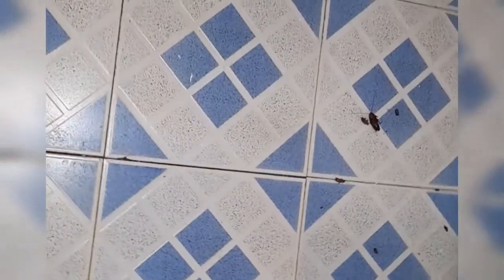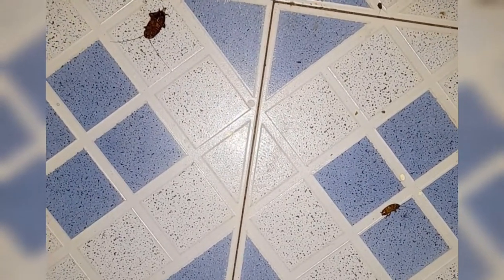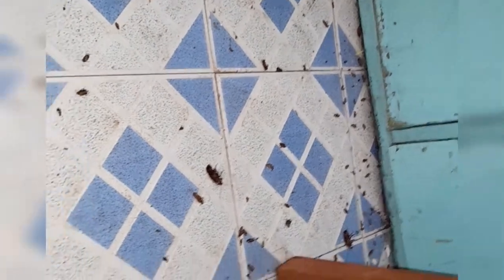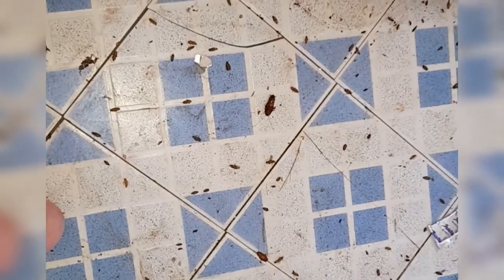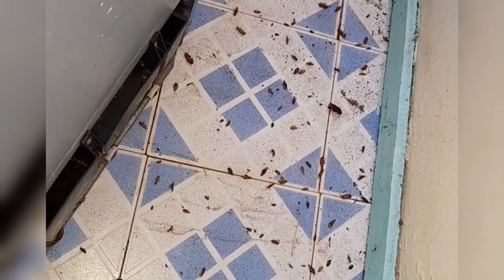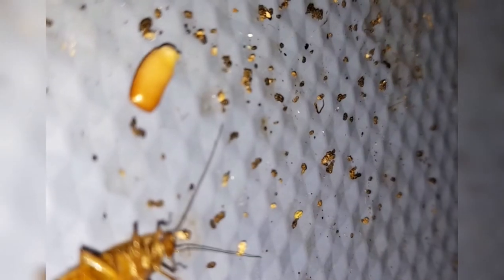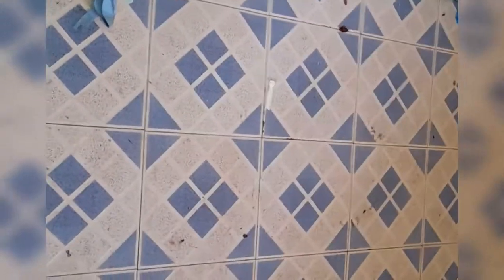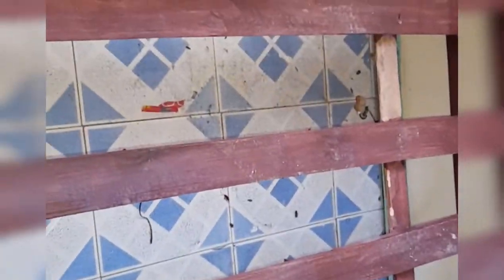HOW TO GET RID OF COCKROACHES|FUMIGATION|CLEANING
It been a while.
A week ago i decided to fumigate the house as the roached were too much.
In this video will show you the results/aftermath and the cleaning as well.